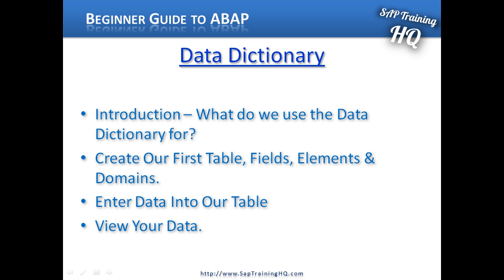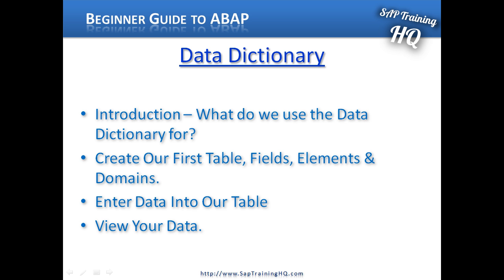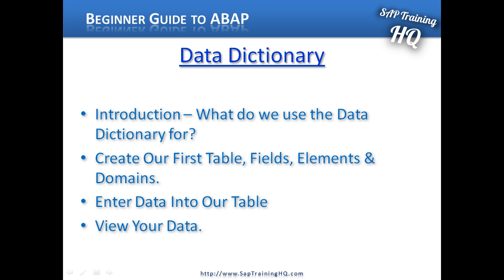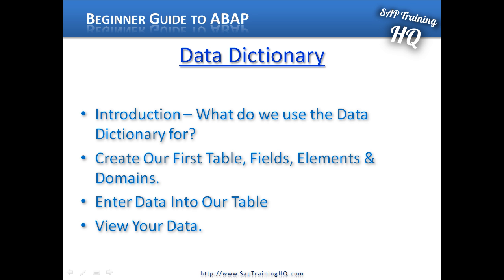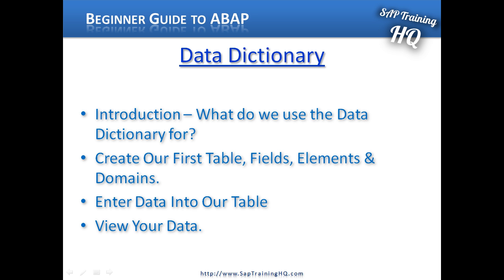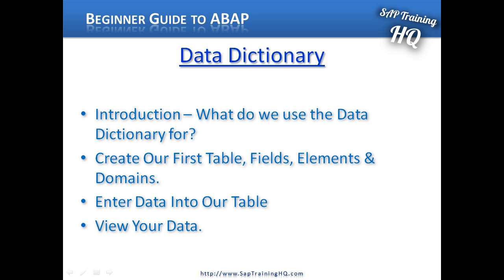Learn SAP ABAP - SE11 Data Dictionary - Introduction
Beginners Guide to Learning SAP ABAP - Data Dictionary

In this module, we're going to focus specifically on the Data Dictionary.

The Data Dictionary (Transaction Code SE11) is the main tool that we use to look at, understand, and enhance the database and database tables that are used by our SAP system. We can view standard tables that are delivered by SAP using this tool. We can create our own tables and even enhance the existing tables delivered by SAP.

There are many other features within the Data Dictionary but we are going to focus on the basic ones so we can then build on our knowledge later on in the training course when we are creating our ABAP programs.

So, the first thing we are going to do is create a database table and this will involve creating fields, data elements, and domains. These are the fundamental building blocks of SAP tables...